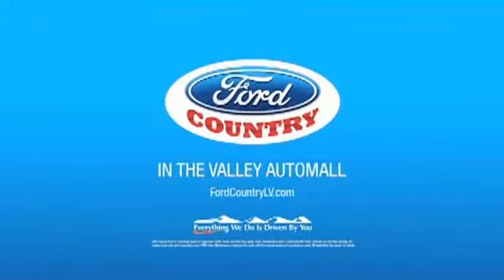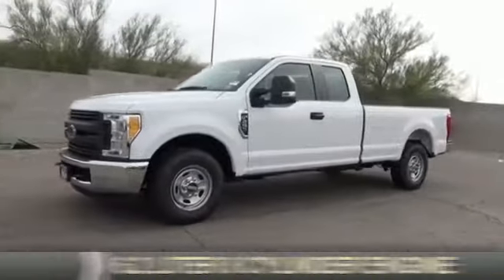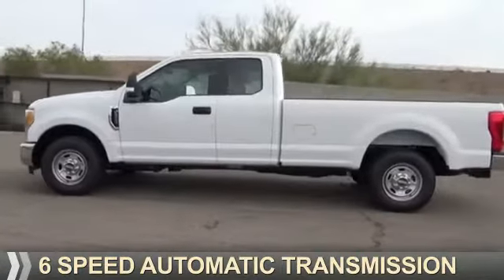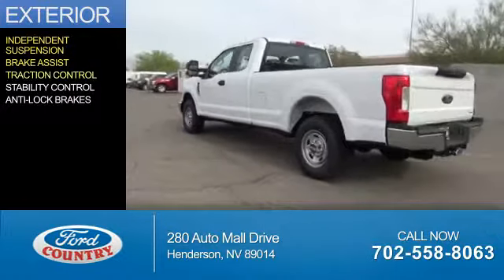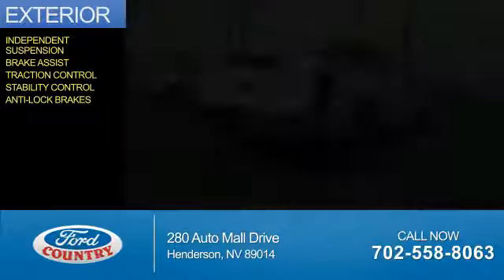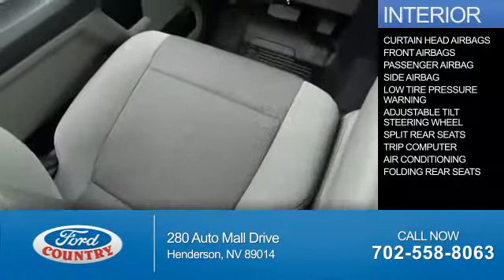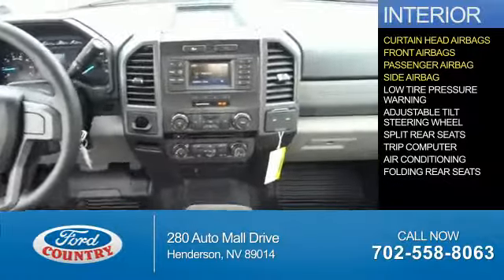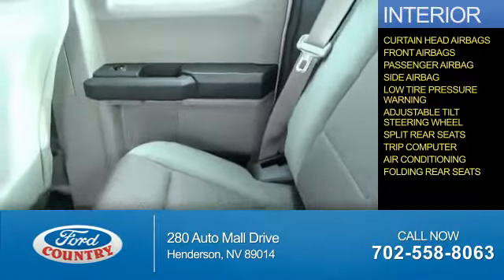2017 Ford F-250 Super Duty 55329 - Henderson NV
Year: 2017
Make: Ford
Model: F-250 Super Duty
Trim: XL
Engine: 6.2 liter 8 Cylindercylinder 2WD
Transmission: 6-Speed Automatic
Color:
Mileage: 0
Address:
VIN:1FT7X2A67HEB53305